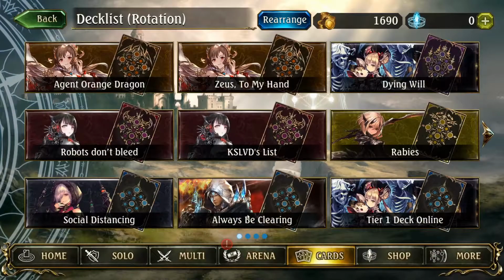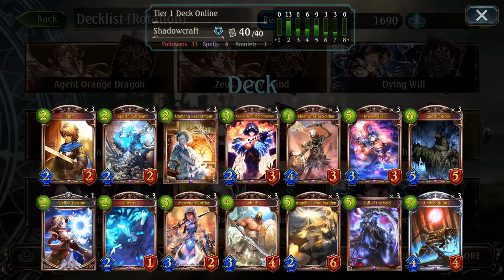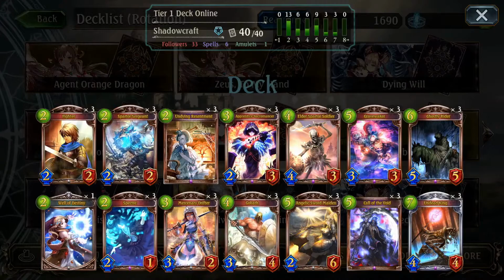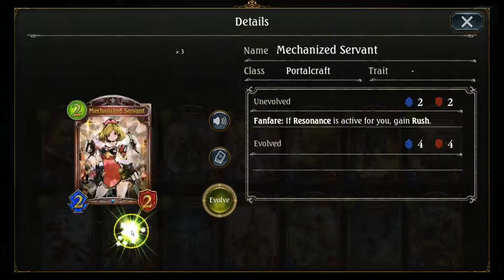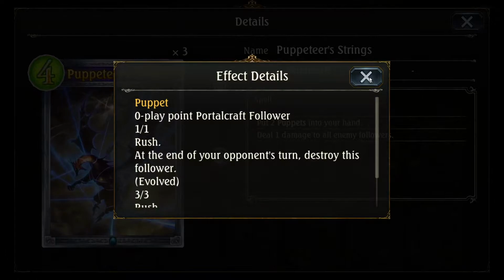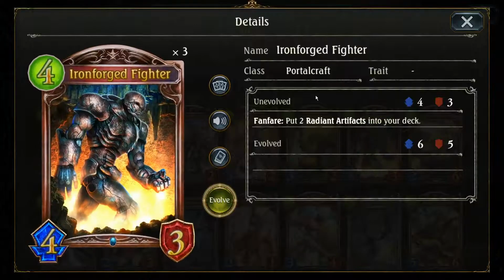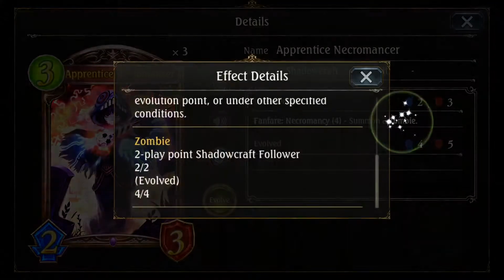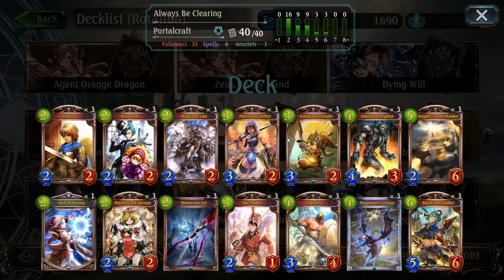Shadowverse 101: 3 Points about Clearing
This time an informational video, giving back to the youngbloods of shadowverse. I go over the 3 ESSENTIAL points to consider when clearing your opponents boards to inevitably win